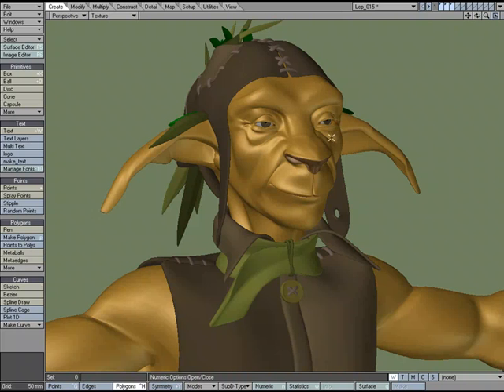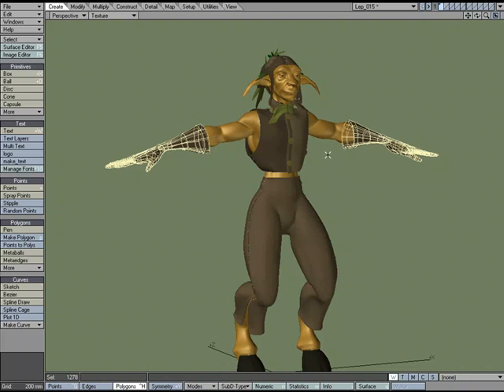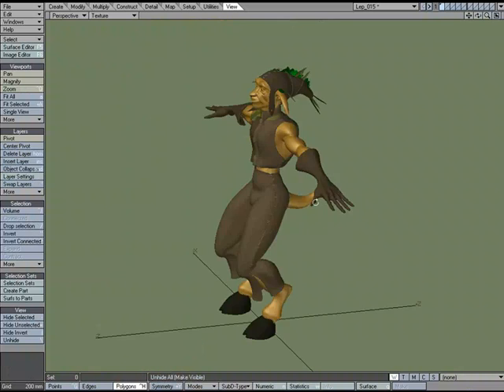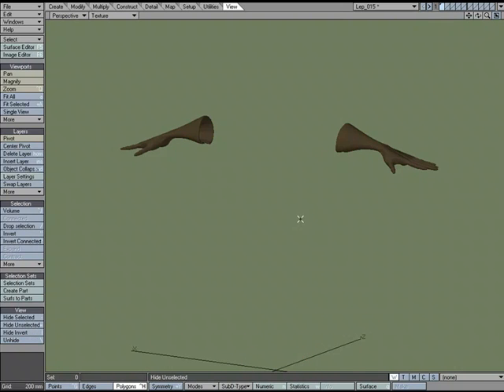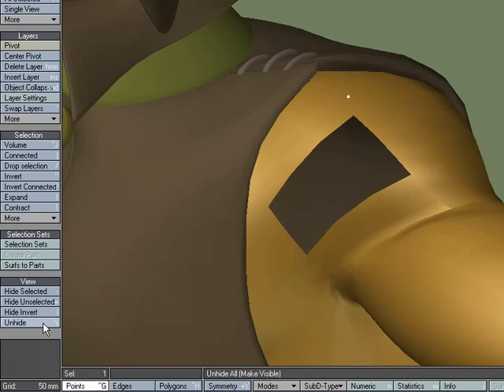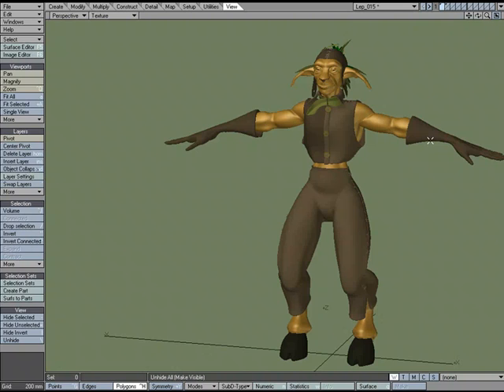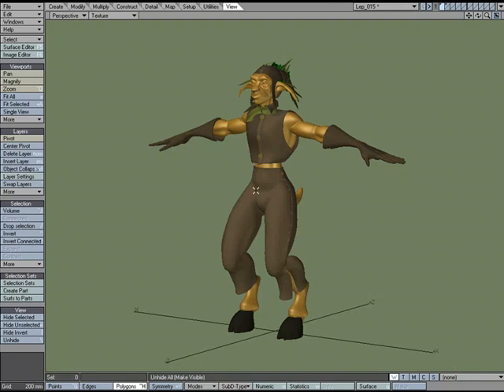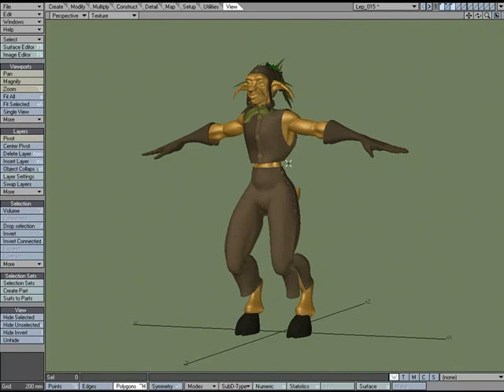96M-View Tab - Hide options: